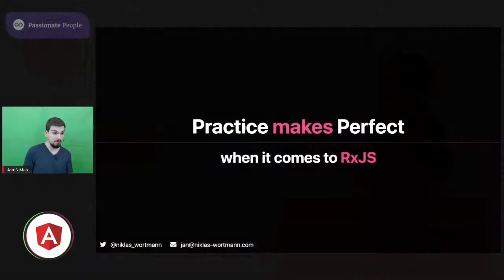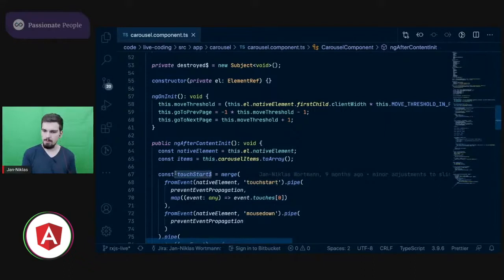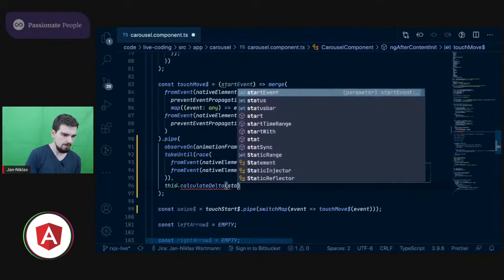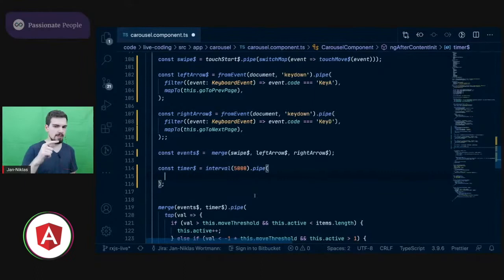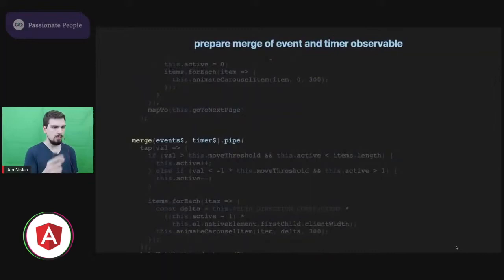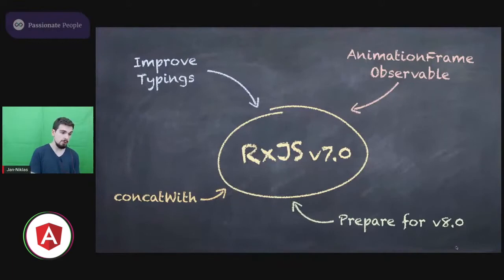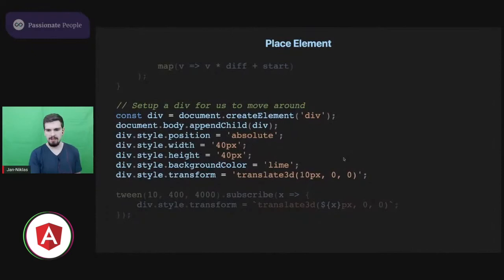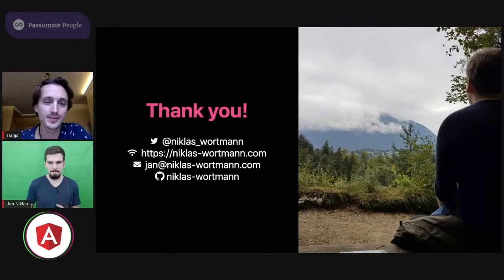Jan Niklas Wortmann - Practice Makes Perfect: RxJS at AngularNL 2020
Jan Niklas Wortmann - Practice Makes Perfect: RxJS

AngularNL 2020 Conference
24th July 2020

The Angular Conference of The Netherlands on 24th July 2020. With 12 professionals speaking and sharing knowledge, over 30 community participating with people tuning in from more then 40 countries.